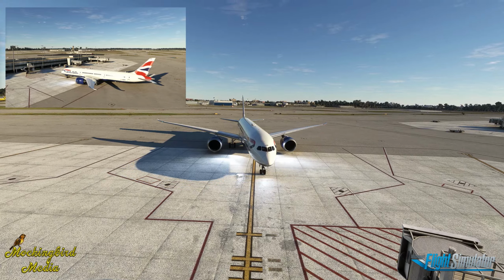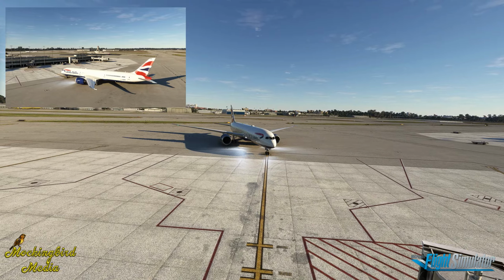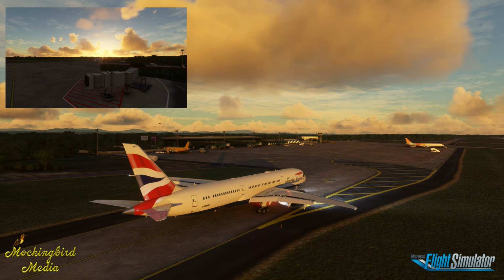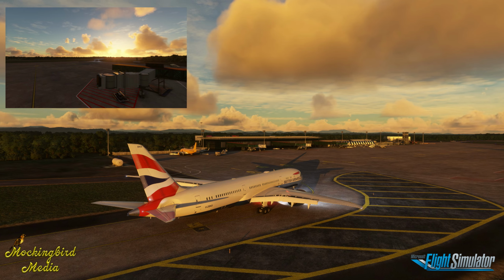MSFS 2020 FORT LAUDERDALE (KFLL) ACAPULCO MEXICO (MMAA)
A short hop across the gulf of mexico overflying cancun on route to the pacic coastal city of acapulco. Absolutely stunning views flying to watch the sunset. will be taking lots more flights both in and out of fort lauderdale and acapulco